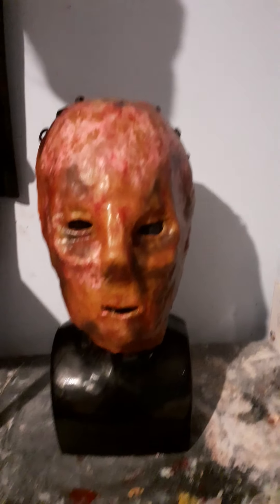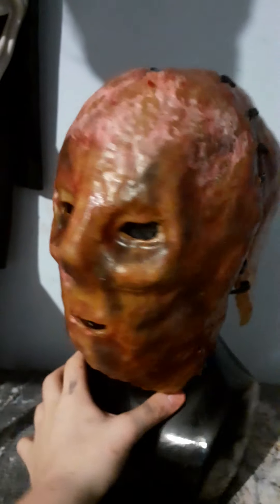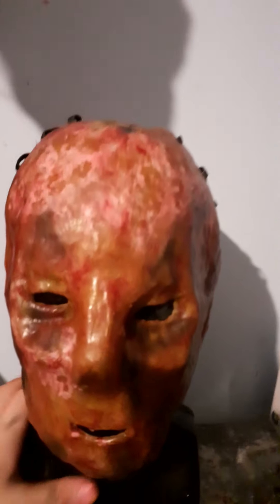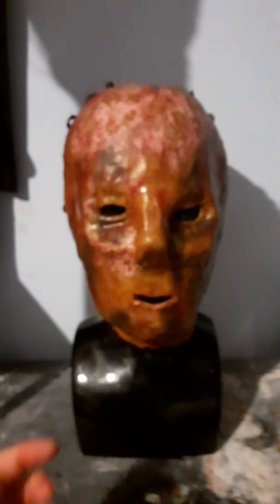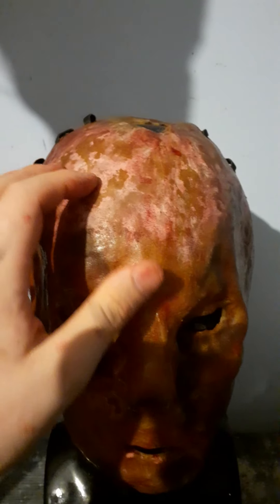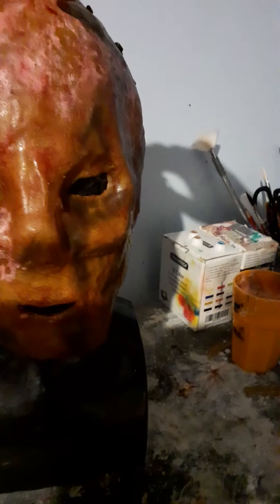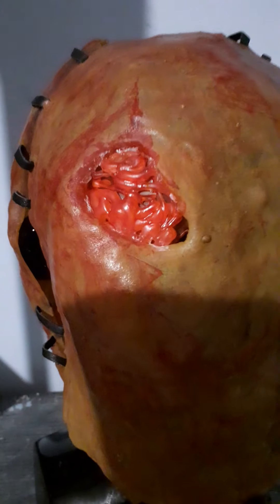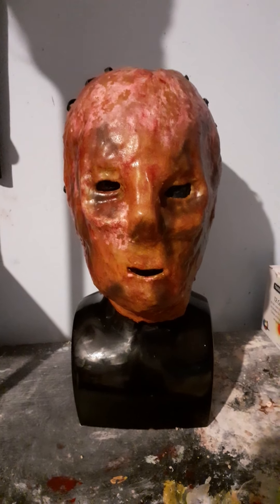the orphan killer mask replica review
this is a mask unmade from scratch that is from the movie the orphan killer